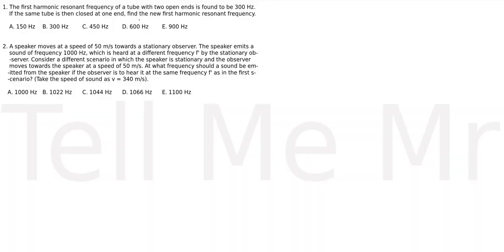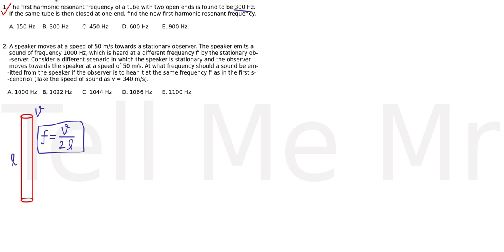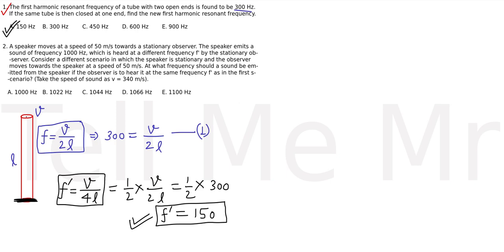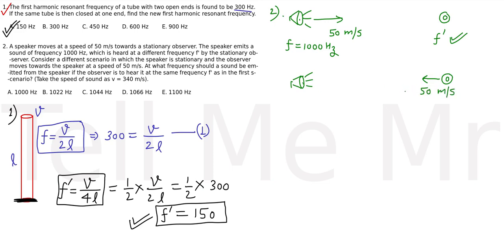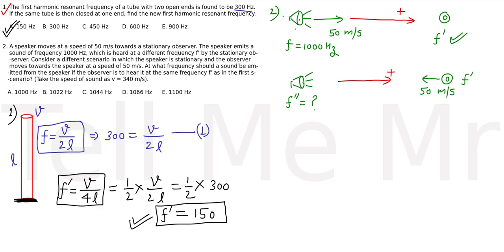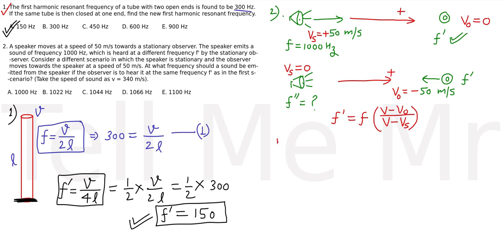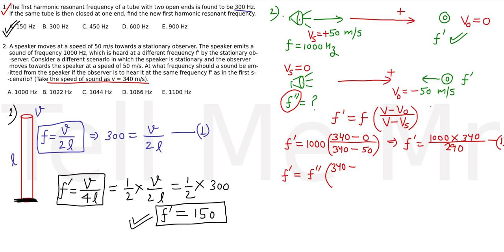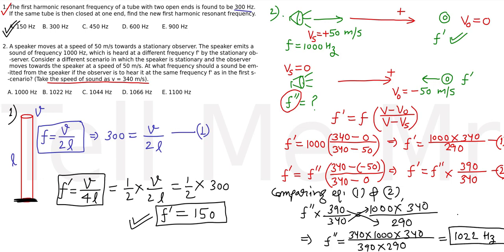Problem on Waves, and Sound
In this video, two problems, based on waves, and sound has been explained, and solved.